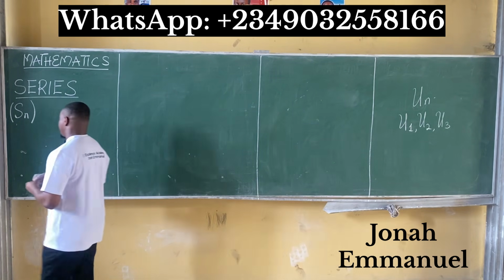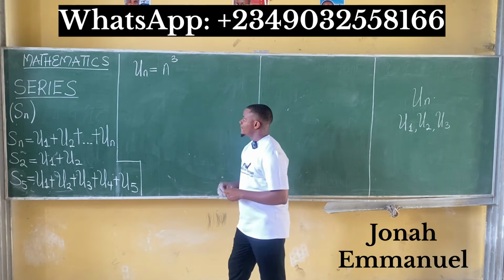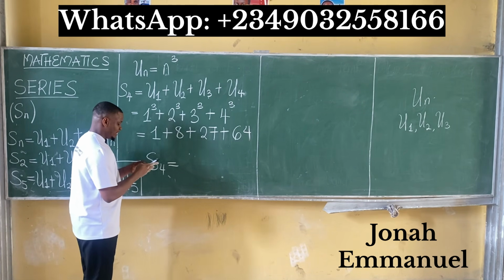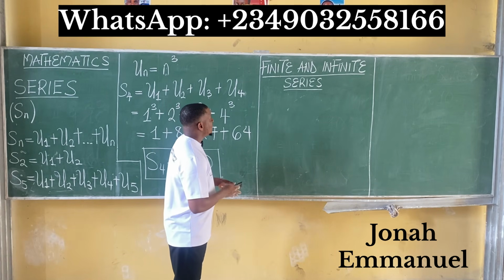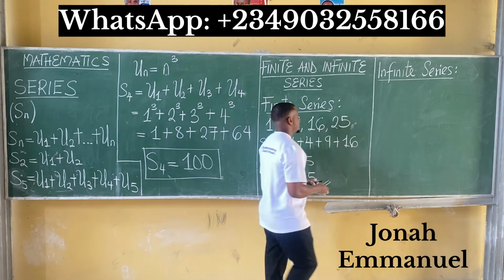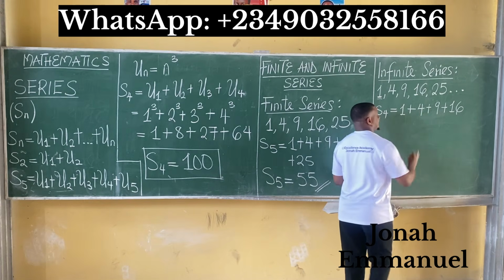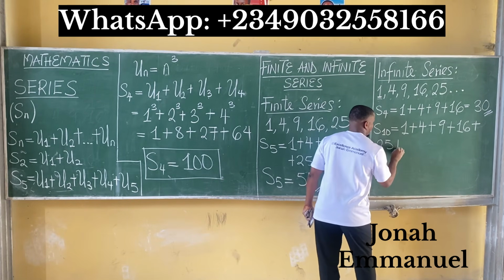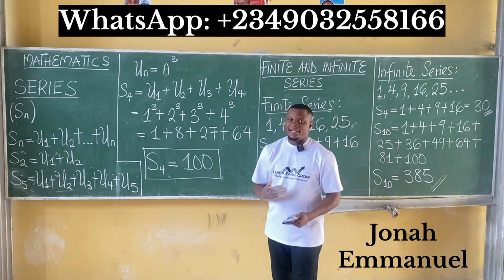Series : Meaning, Example, Finite and Infinite Series | Sequence and Series Mathematics Tutorial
In this mathematics tutorial video, we provide detailed explanation to series. In this video, you will learn the meaning of finite and infinite series with examples. This video also the explains meaning of Series in mathematics. Watch this video to learn all about Series mathematics tutorial video.